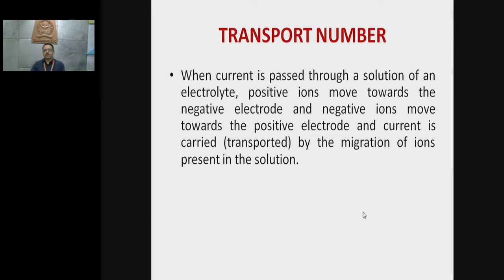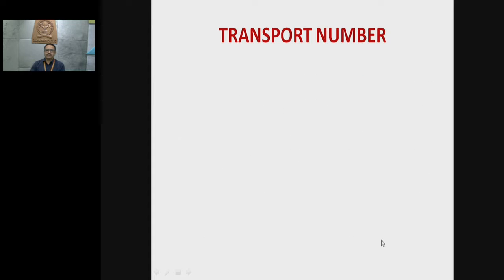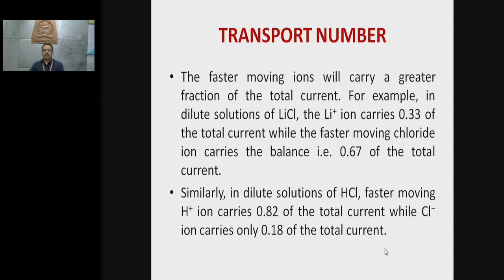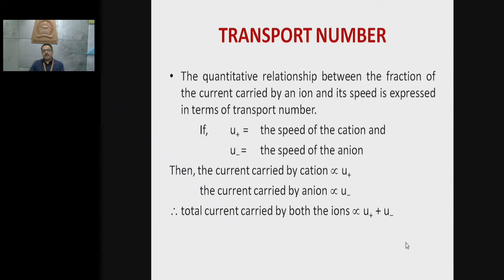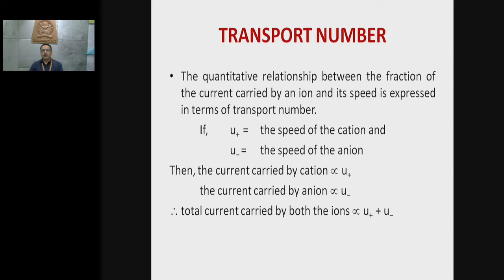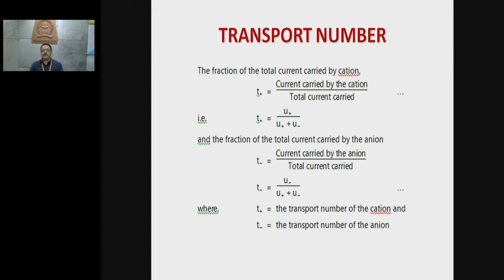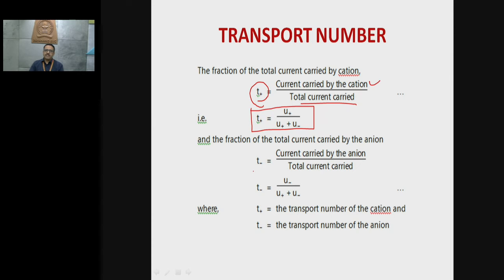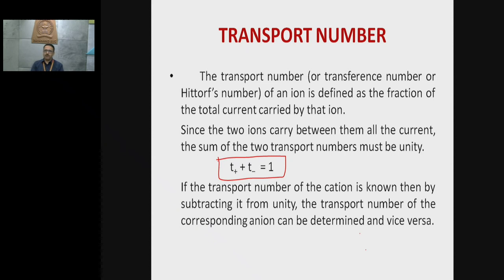DAYANAND AVC - Chemistry - Dr. S. R. Pujari-2